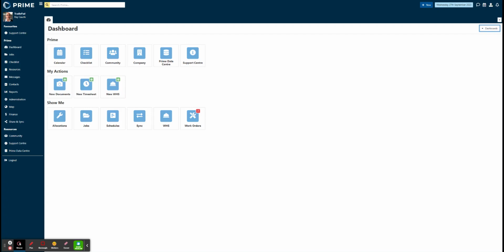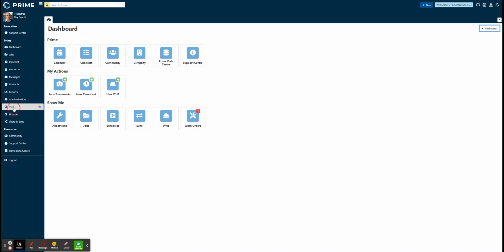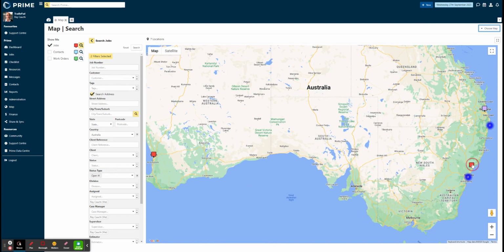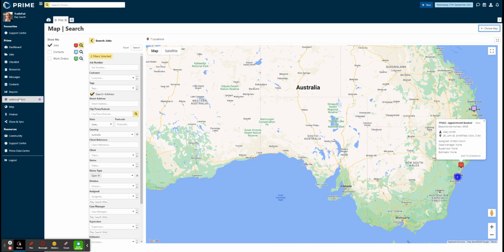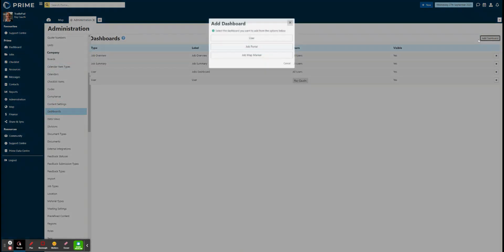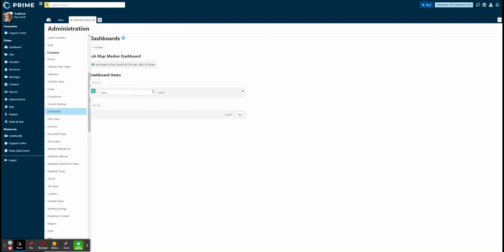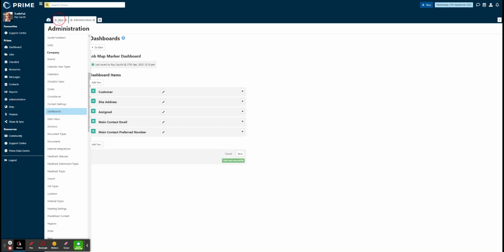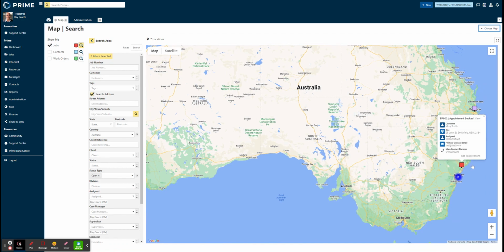Prime Ecosystem App Update - Job Details on Map Pins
Prime Ecosystem has released a new feature that allows you to customise the job details you see on your map pins.

Need training on how to use Prime Ecosystem to it's best potential? We can help.